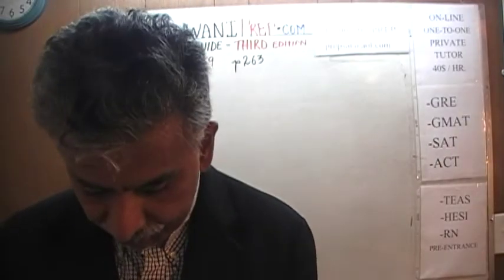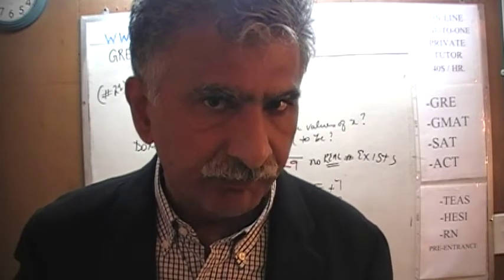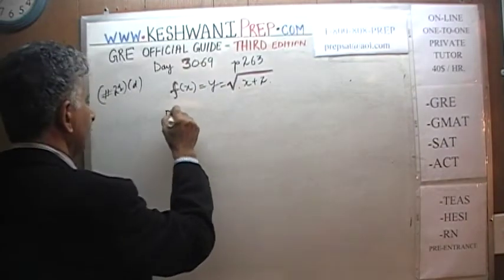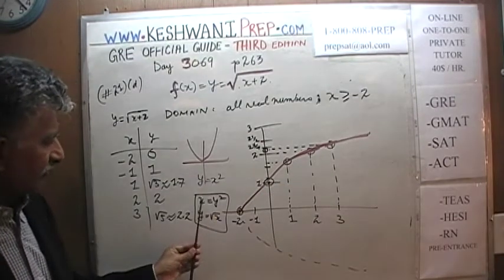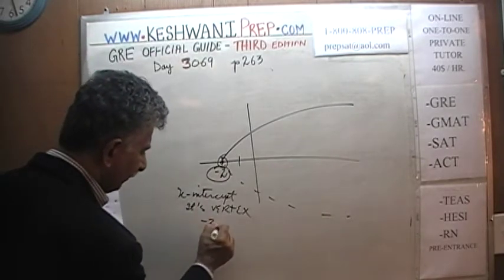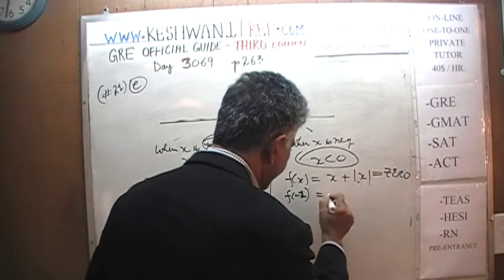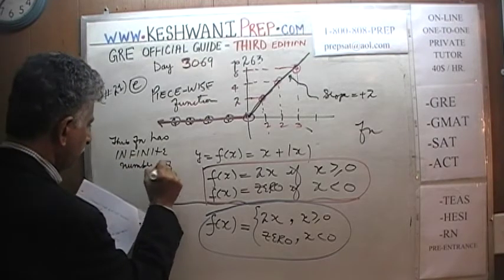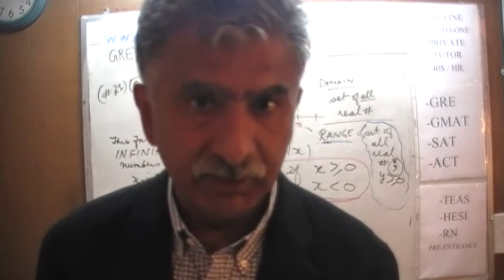GRE Math Third Edition p263 Day 3069 Official Guide Online Prep Tutor GMAT SAT Domain Range Function